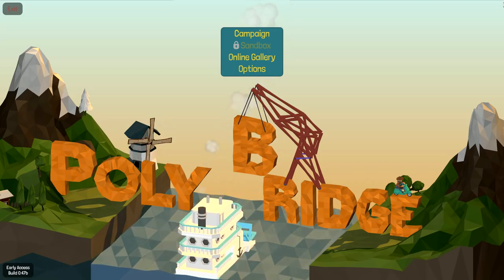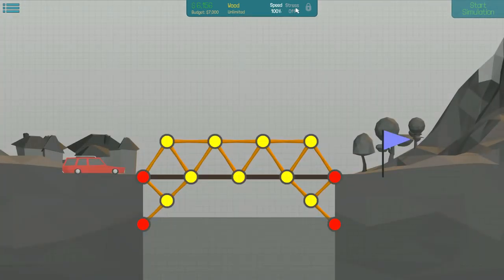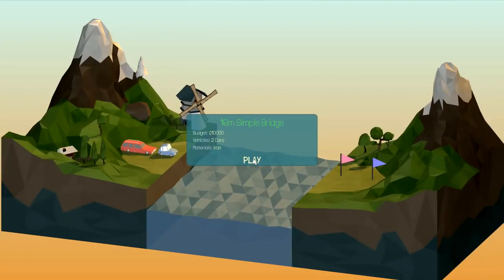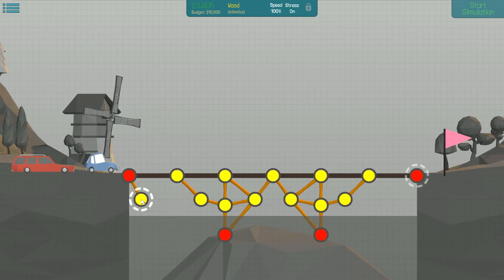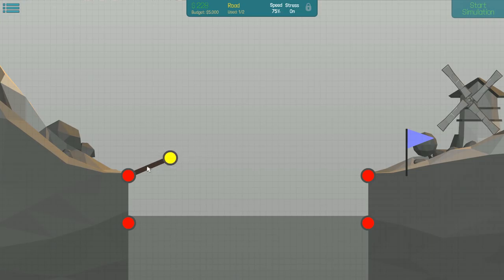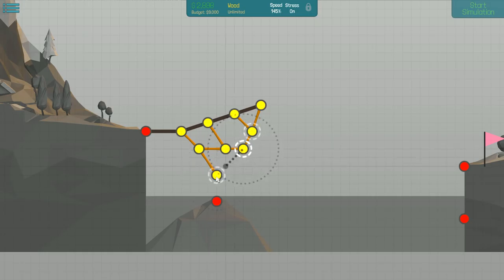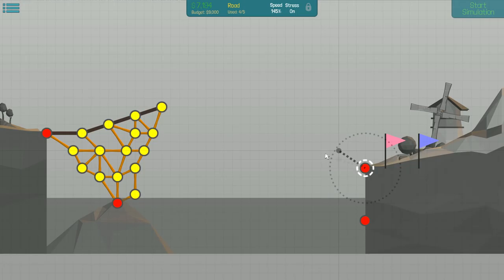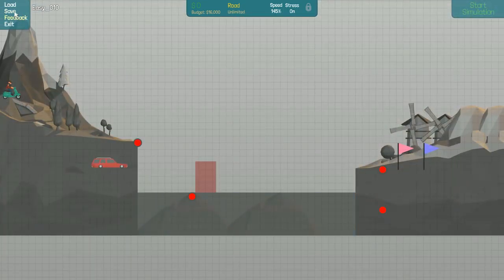Poly Bridge Gameplay - #01 - A Brand New Bridge Building Simulator! - Let's Play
Let's play Poly Bridge! Unleash your engineering creativity with an engaging and fresh bridge-building simulator with all the bells and whistles. Enjoy hours of physics-based puzzle solving with the 60+ levels and then jump in the Sandbox to create your own bridge designs and puzzles.

Hey everyone! I produce several videos a week, ranging from simple Let's Plays to first impressions. I'm always up for playing new games with new people, so if you have any recommendations or want to play sometime, let me know!